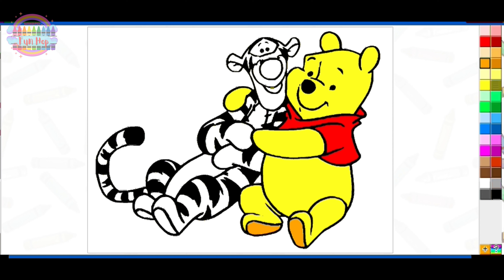Coloring Pooh and Tigger | An Adventure in the Hundred Acre Wood| Fun Hop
If you want to create your own version, you can try like us. They have so many pictures to color.

🎨 Join us for a heartwarming coloring adventure as we journey to the Hundred Acre Wood with Pooh and Tigger! 🍯🐯 Get ready to unleash your artistic talents and bring these iconic friends to life with vibrant colors, imagination, and the magic of friendship.

In this delightful video, young artists and Disney enthusiasts will have the chance to add their special touch to this classic duo. Will you capture Pooh's love for honey and Tigger's bouncy spirit with bright and playful colors, or perhaps give them a creative twist?

🌳 Pooh and Tigger's timeless tales of friendship, adventure, and the simple joys of life have captured the hearts of fans for generations, and now, you can create your own version of their story. Let your imagination run wild in the Hundred Acre Wood, and make Pooh and Tigger uniquely yours.

🌟 Share your completed masterpiece with us in the comments below! We'd love to see how you've added your artistic flair to these beloved Disney characters.

Let's celebrate the magic of Disney together, one colorful adventure at a time!

🍯🐯🎨 Join us as we color Pooh and Tigger and embark on an adventure in the Hundred Acre Wood! 🌟

LEGAL: It's safe to assume that any product links in this video or description are affiliate links and if you purchase, I will receive a commission at no extra charge to you. Also, any income or earnings representations are aspirational statements of your earning potential. There is no guarantee that you’ll receive the same results or any results, for that matter. Your results in business will depend entirely on things like: your work ethic, experience, etc. and there is always risk with any business. Lastly, I am not a financial advisor and nothing in this video should be considered legal advice, so always remember to do your own research and due diligence.